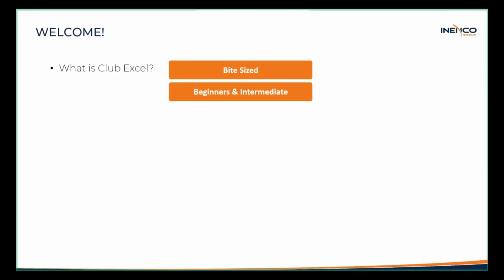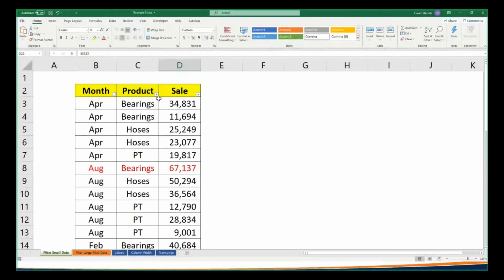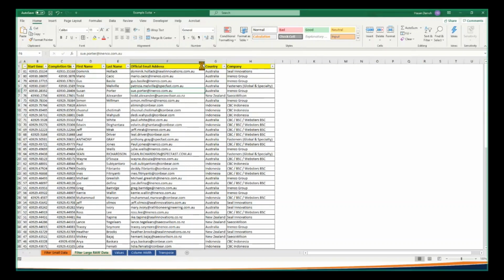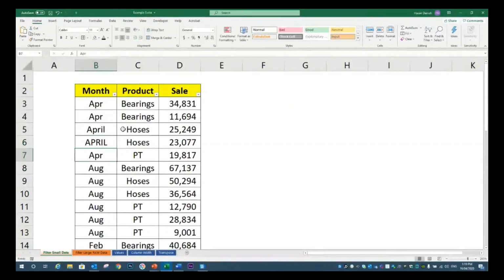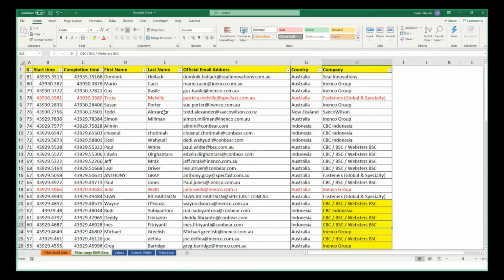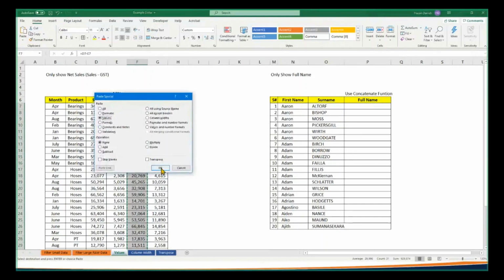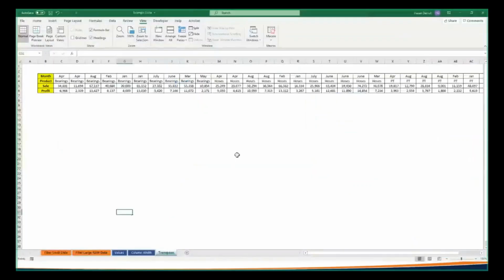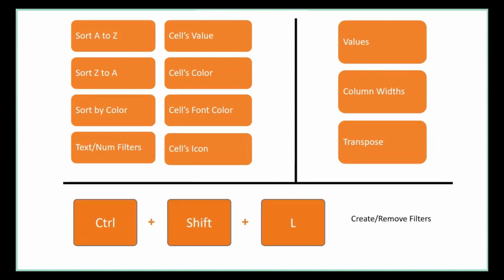Club Excel Session 3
Filters & Paste Options